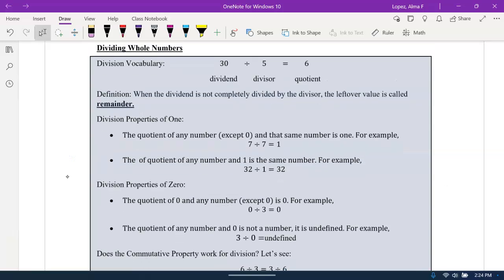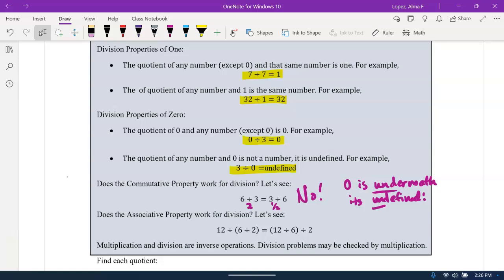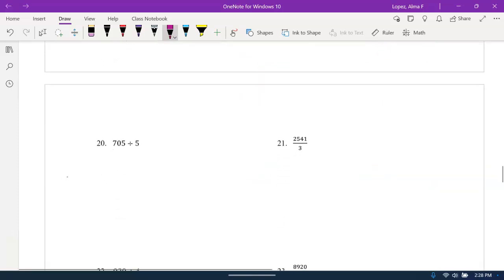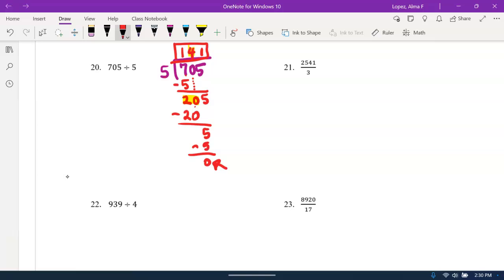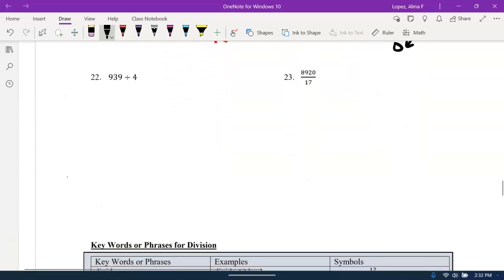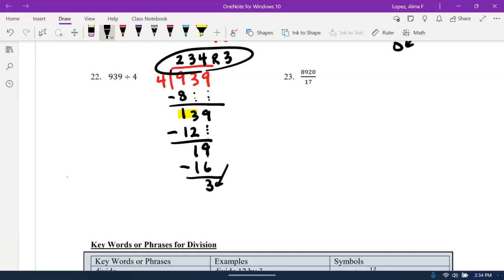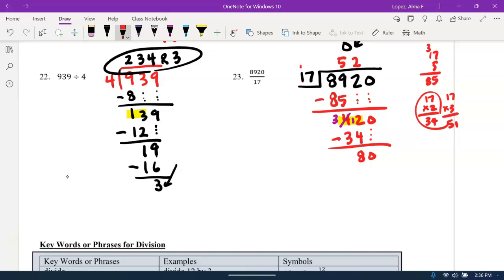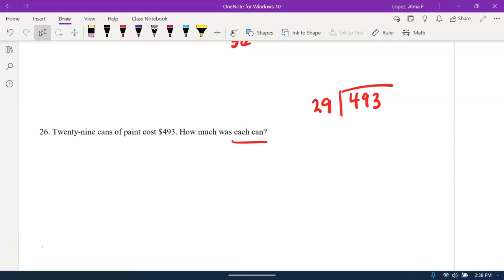Notes 2 Multiplying and Dividing Whole Numbers Part 2